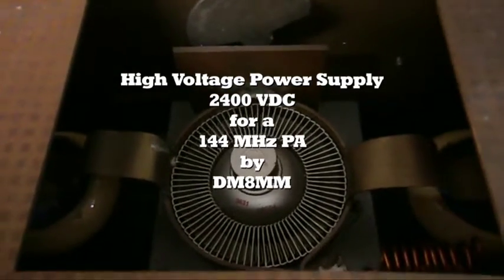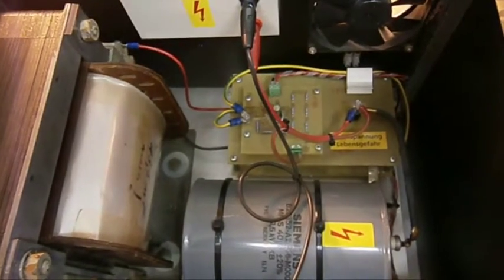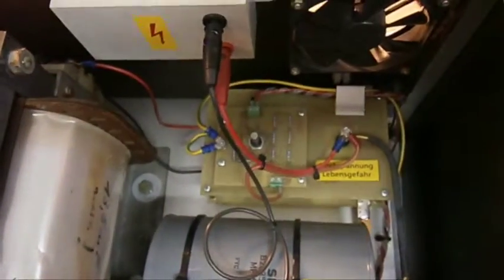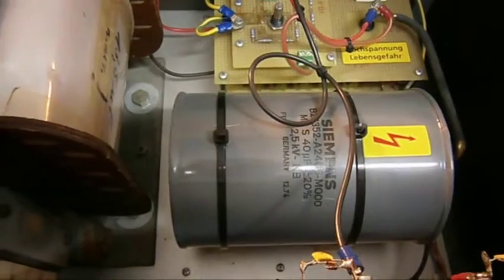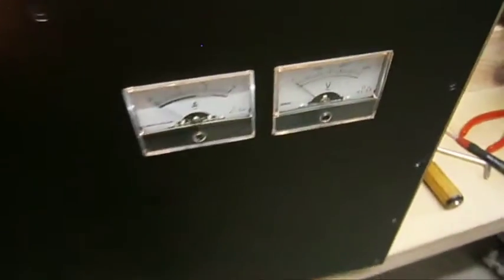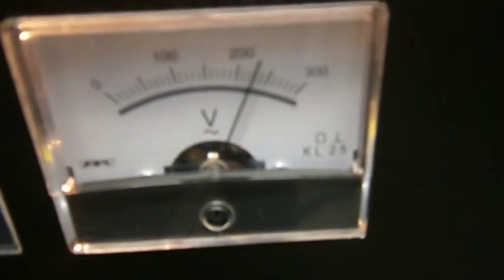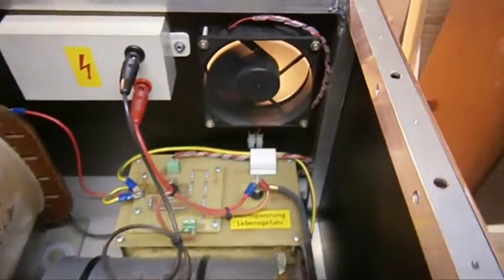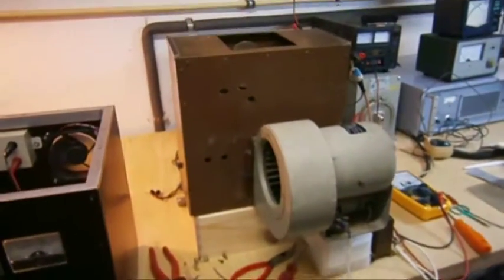Power Supply 2400VDC for 144 MHz PA at DM8MM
Homemade HV-PS, 2400 VDC, good for 1,5 A.
I will use it for my 144 MHz PA with the tube 3CX1500A7.